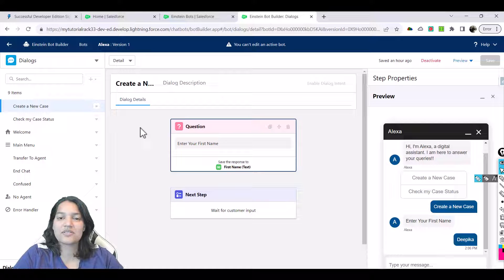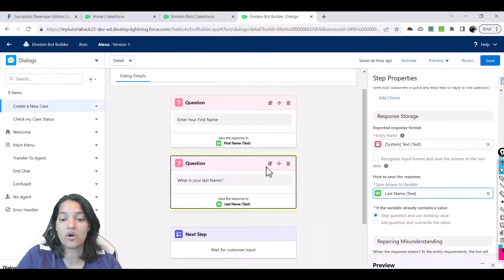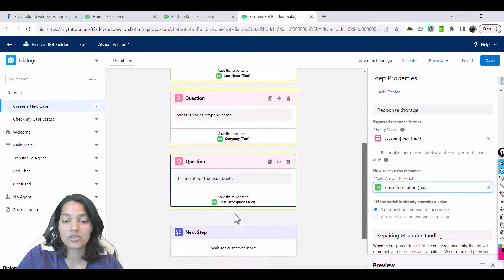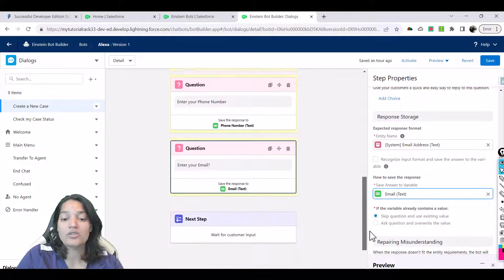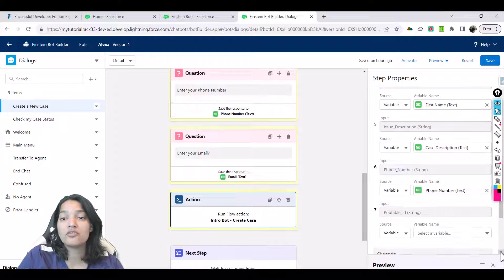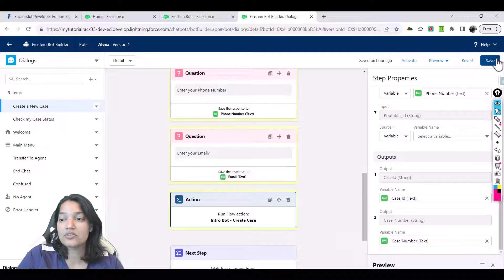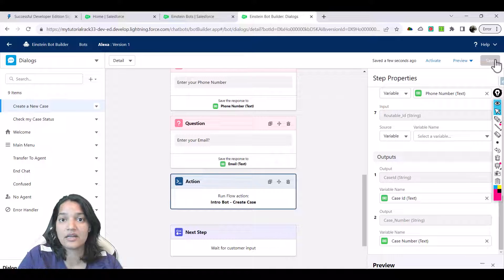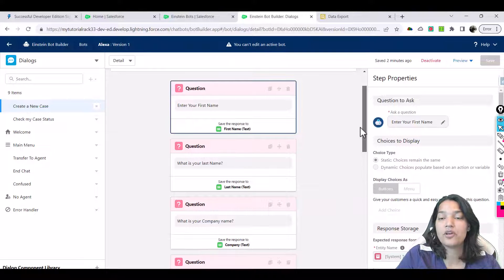Salesforce AI Associate Certification Preparation: Mastering Einstein Bot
Mastering Einstein Bot : Add Questions to your Einstein Bot

AI Fundamentals : 17%
AI Capabilities in CRM : 8%
Ethical Considerations of AI : 39%
Data For AI : 36%
Topics covered in the course:

Einstein Bots
Practices test
Quizzes